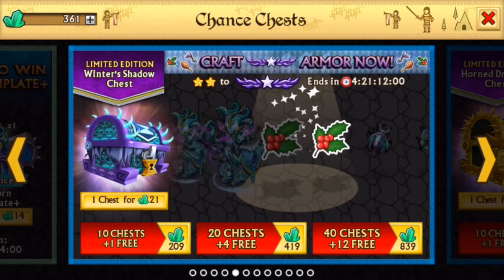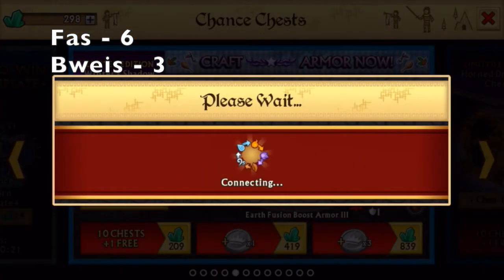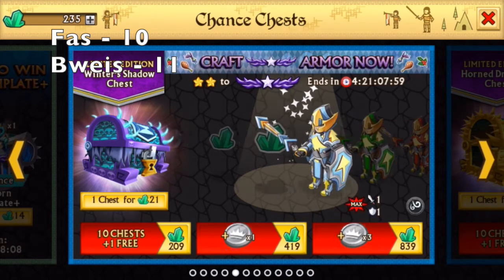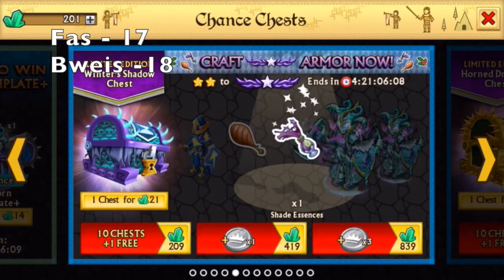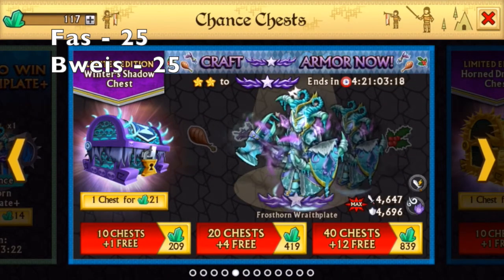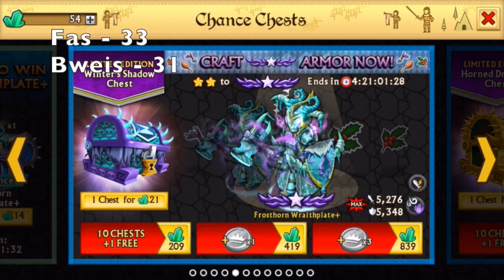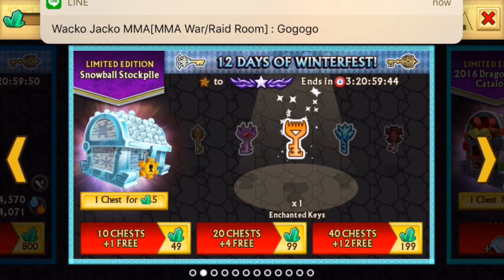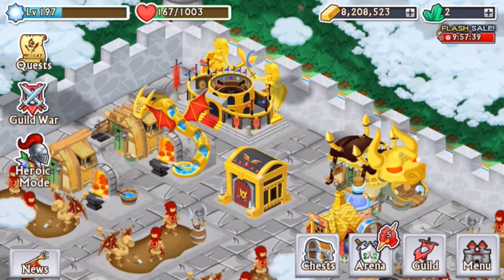Chest Opening Battle ft Mr2fasXD! Knights and Dragons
Check out his new video of this competition to view from his perspective!
I do Knights and Dragons, BO3, League of Legends, Overwatch, and CSGO so if you have any game recommendations please comment and I'll check it out!
Some videos may be reuploads so please check titles